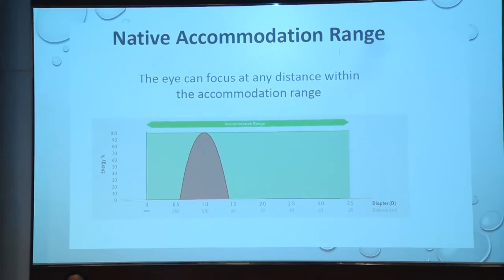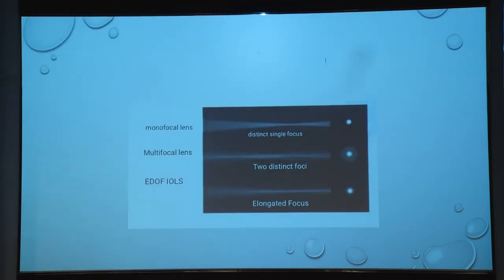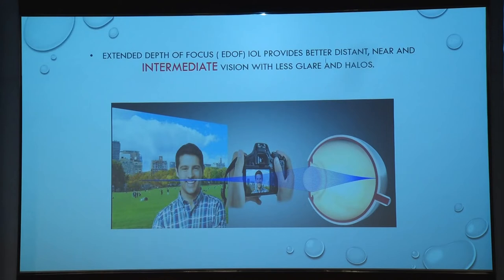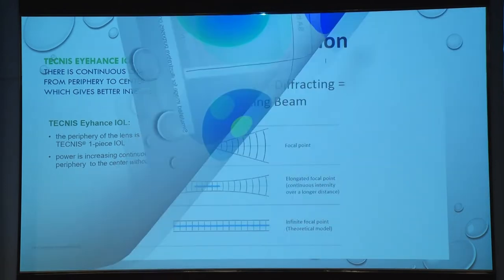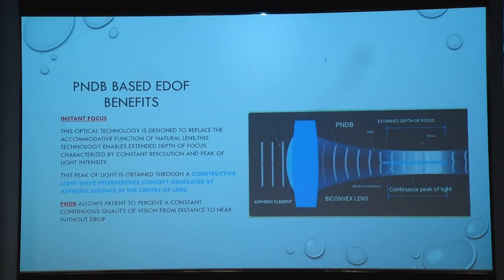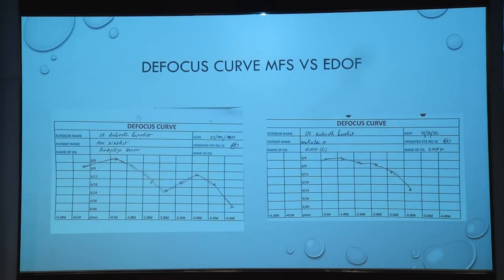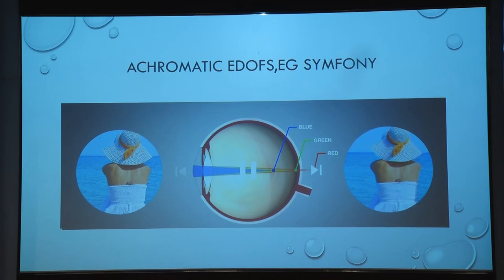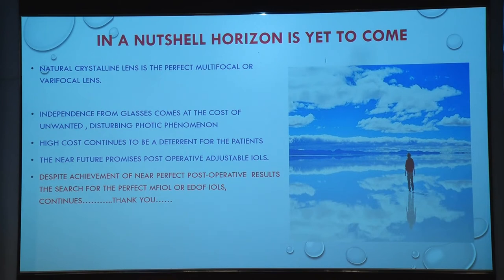AIOC2022 GP148 topic Dr Subodh Purohit Understanding EDOF IOLS